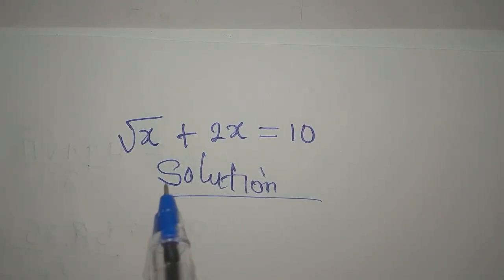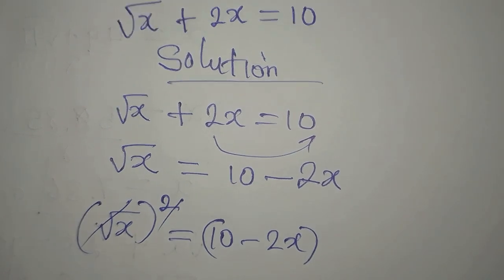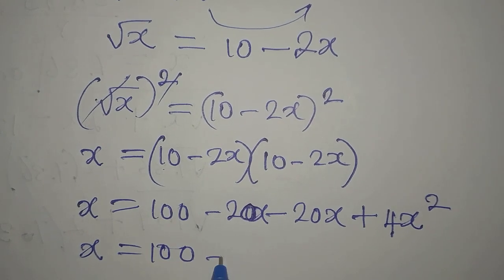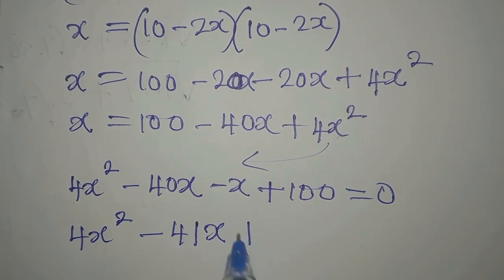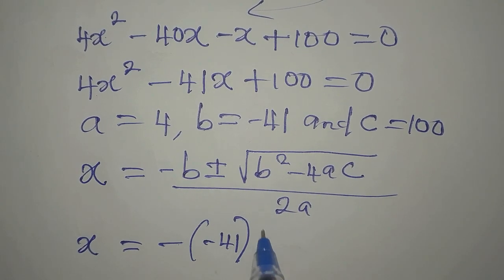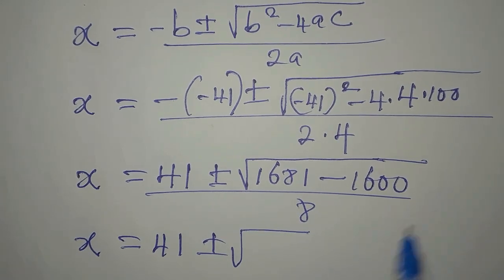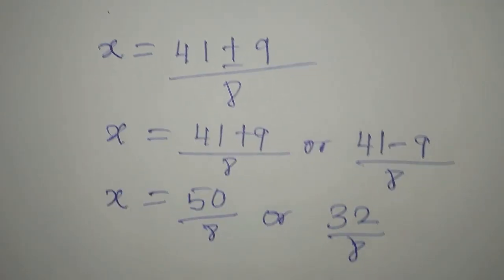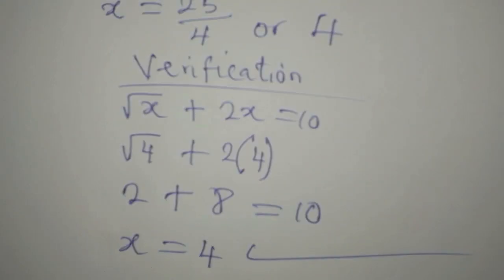Can you solve this? | Japanese | Olympiad Mathematics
this is beautifully and carefully solved